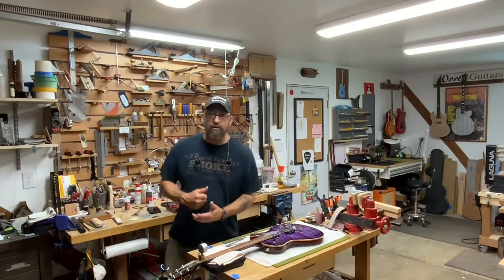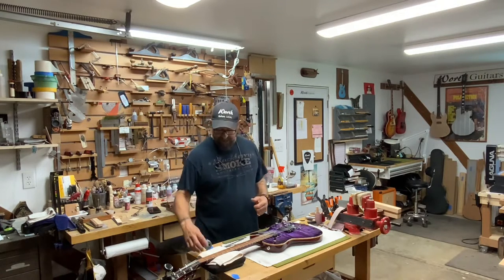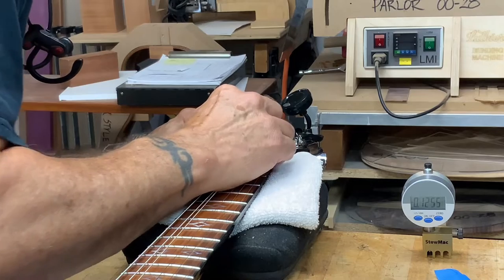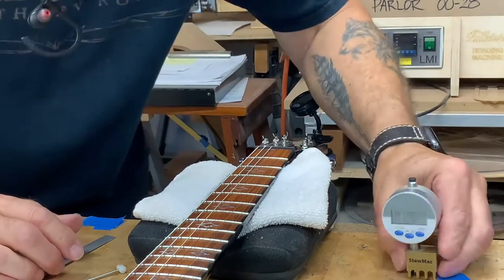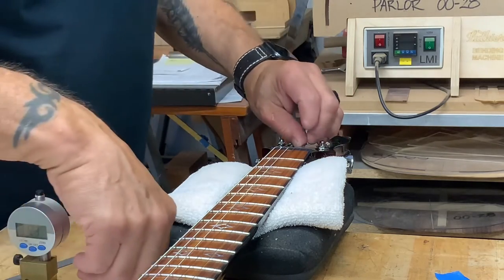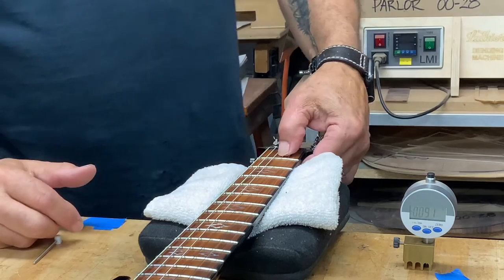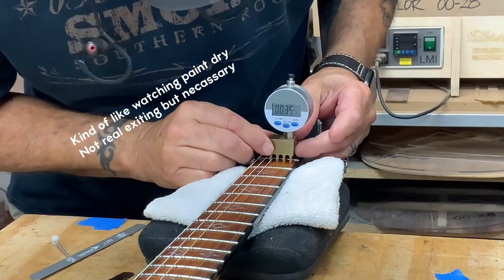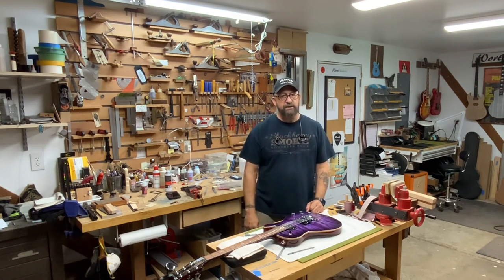The Stewmac Nut Slot Gauge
Today I’m putting the finishing touches on the Mark Dunn Build. I’m using the Stewmac Nut Slot Gauge to keep and accurate consistency on the height between the bottom of the string and the first fret. This is a tedious job but this tool helps you tremendously. As always there are a number of ways to do this. I found this to be the best way for me.